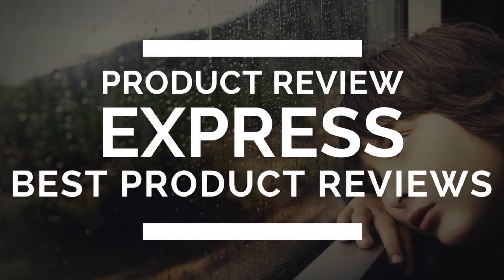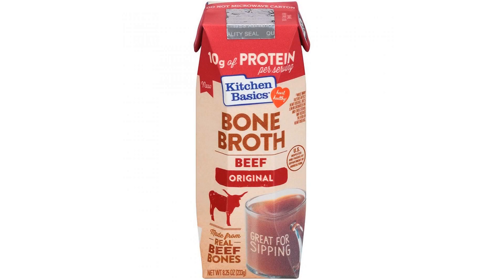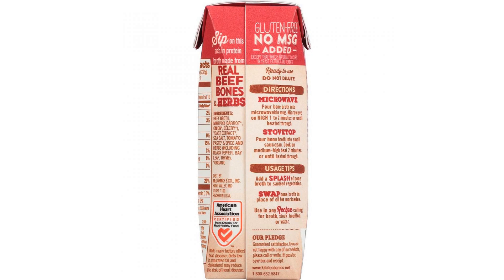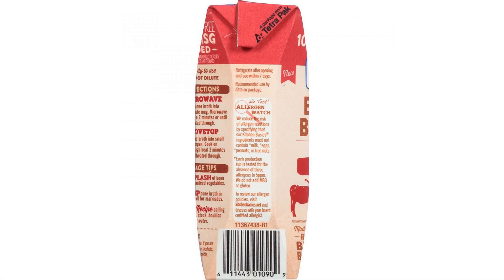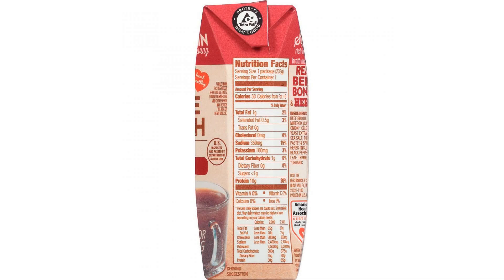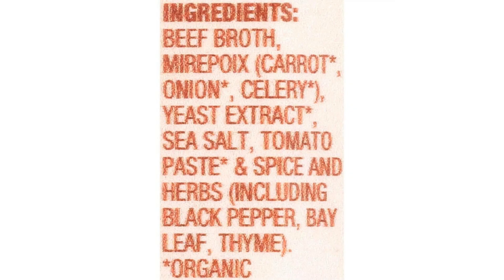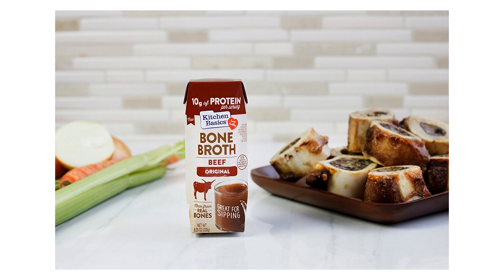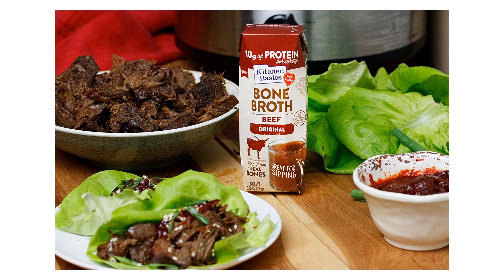Kitchen Basics Original Chicken Bone Broth, 8.25 oz (Case of 12)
What Is Bone Broth?
Bone broth is a high-protein drink made with bones, vegetables, herbs and spices. It’s richer than traditional broth and more akin to a stock due to its higher bone-to-liquid ratio, which imparts bolder taste and greater flavor. Bone broth is a simple way to add protein to your diet and is best enjoyed as a warm beverage. Just heat and sip! One cup of bone broth contains as much as 20 percent of your daily recommended amount of protein with only 50-60 calories per serving. Original Chicken Bone Broth
Kitchen Basics Original Chicken Bone Broth is a savory, comforting and protein-rich drink made from real chicken bones, organic vegetables, herbs and spices. No wonder it’s one of the best-selling single-serve bone broth in America.